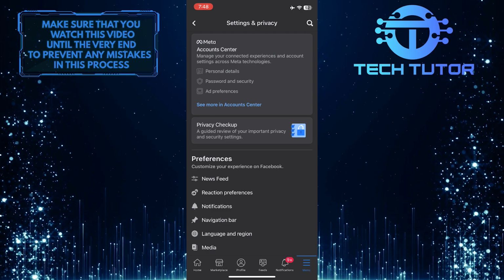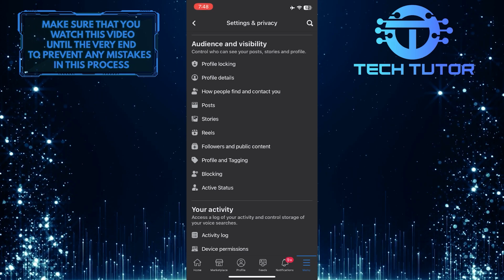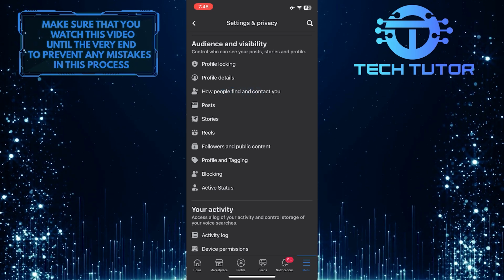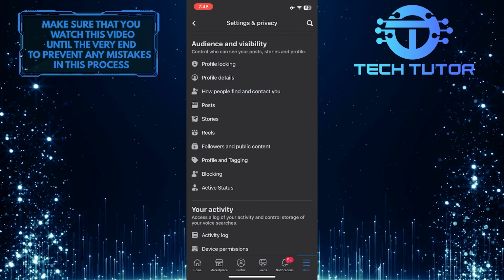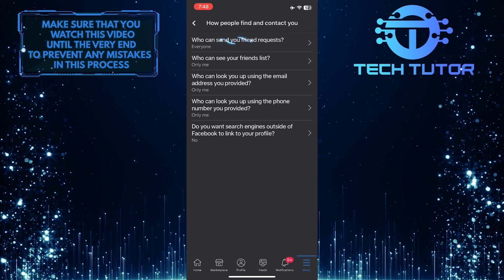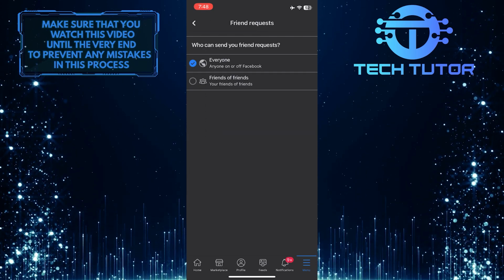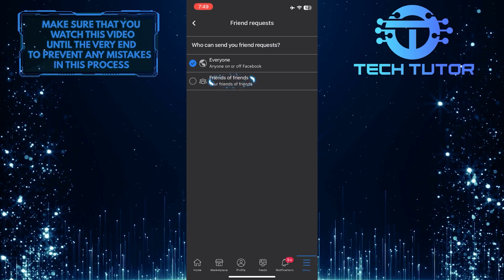How To Get Follow Button On Facebook Profile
Are you looking to get more followers on your Facebook profile? This video will show you how to easily add a "Follow" button on your profile so that people can follow you with just one tap! From navigating the settings to enabling the feature, we'll walk you through every step of setting up the Follow button. Learn how to make it easier for potential followers to find and connect with you. Watch this helpful video now and start gaining more followers today!